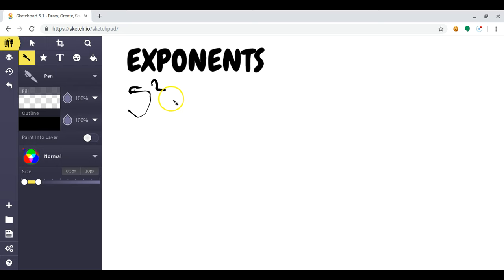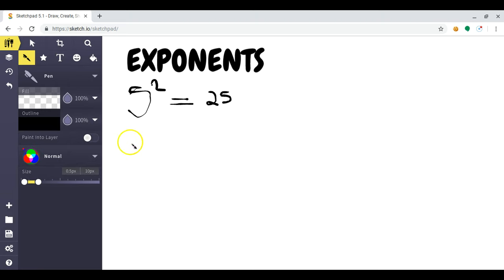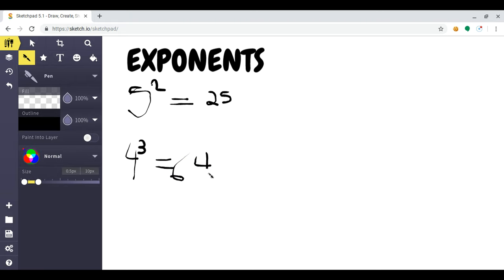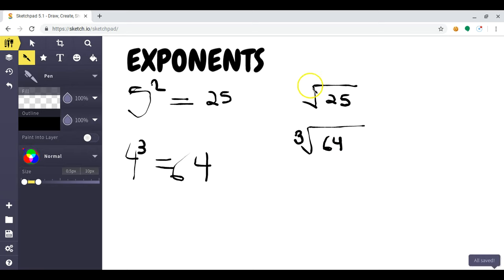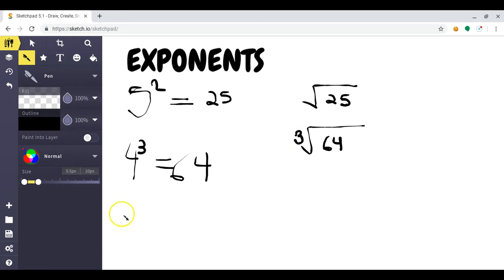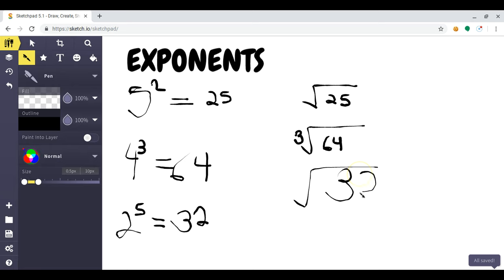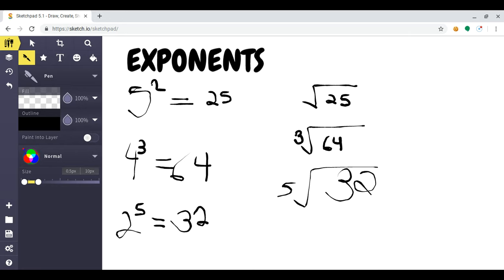Exponents overview (Algebra Episode 32)